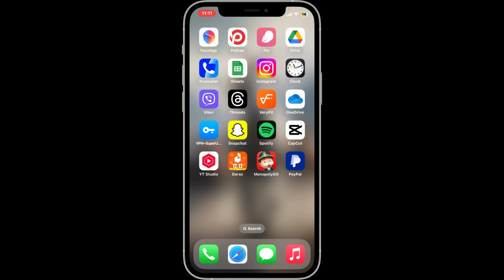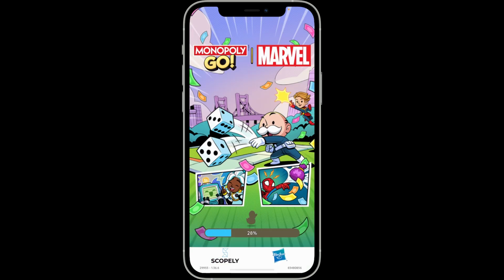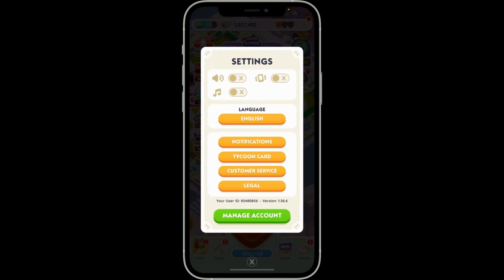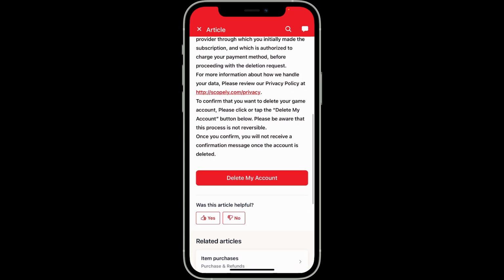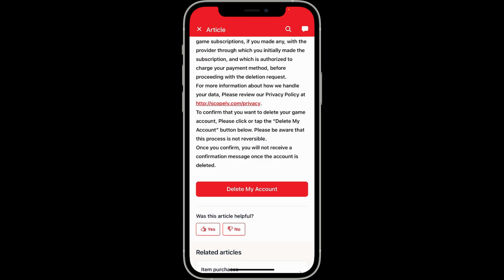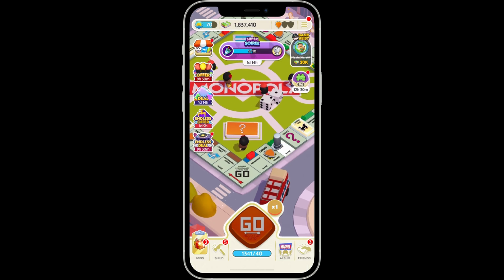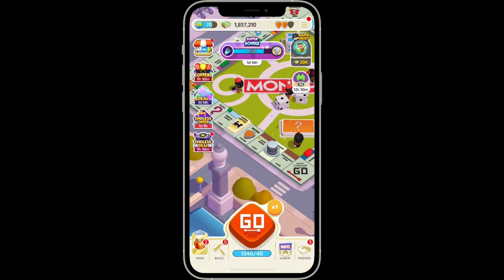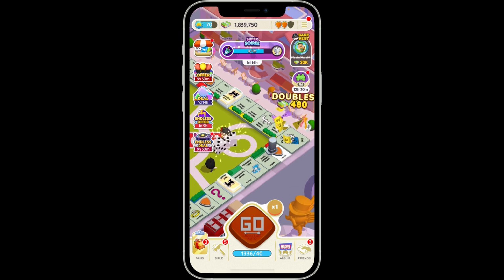How to Delete Monopoly Go 2024?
Looking to delete Monopoly Go from your device? 🎲 This quick and easy tutorial will guide you through the steps to uninstall the game, free up space, and remove it from your account if needed.